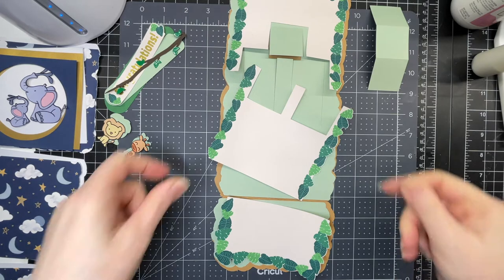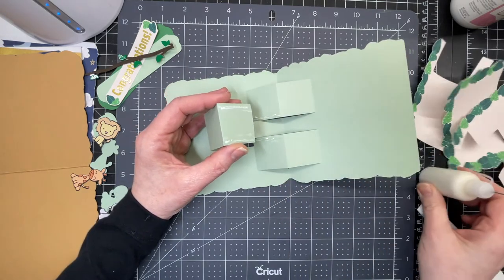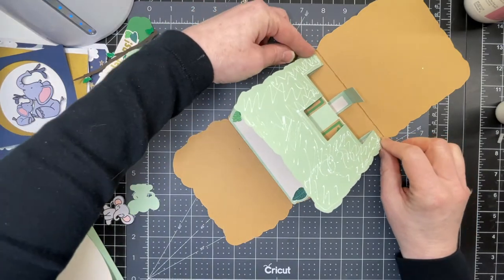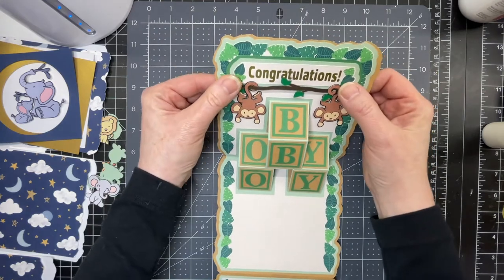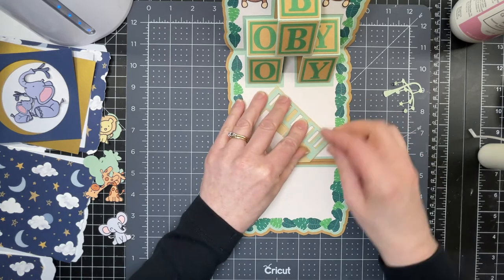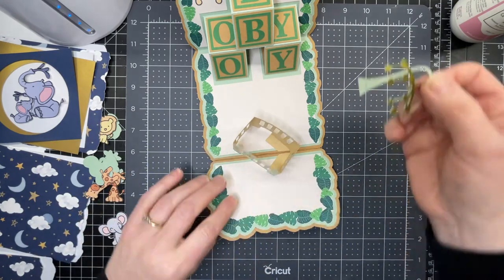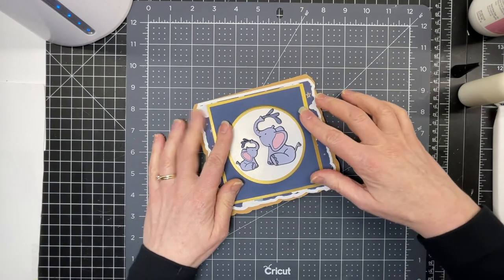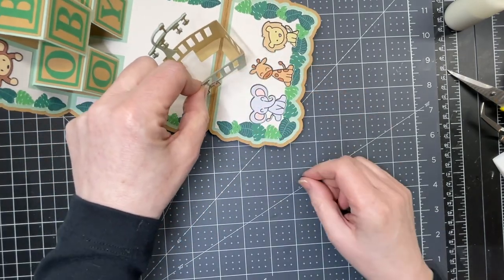Jungle themed BAby pop up card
A pop-up baby card featuring cute jungle animals, pop-up blocks that spell boy and a little pop-up crib.